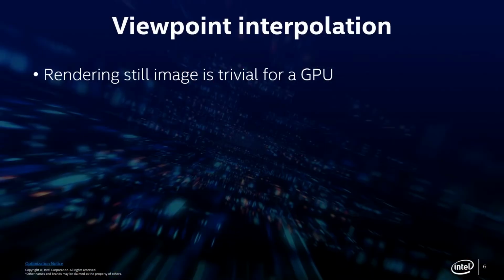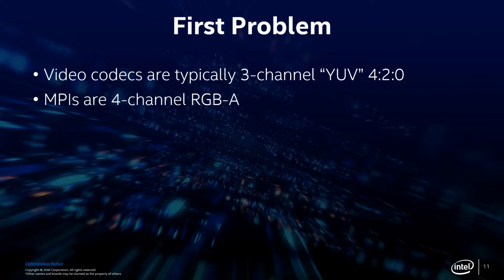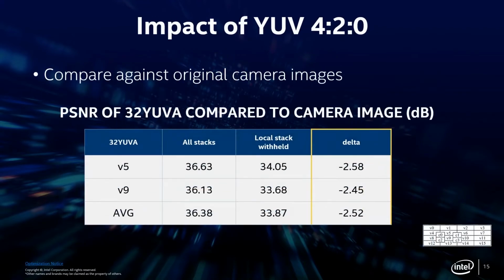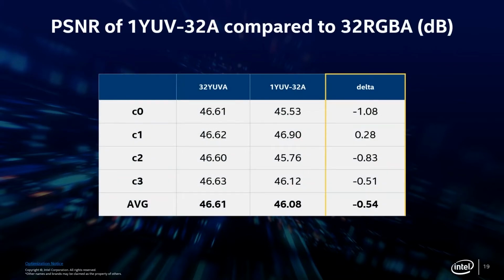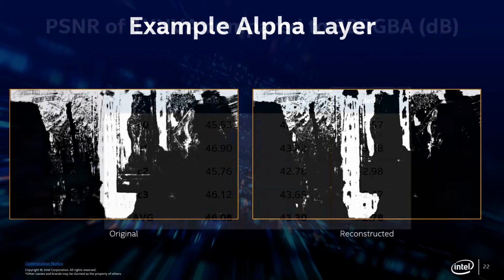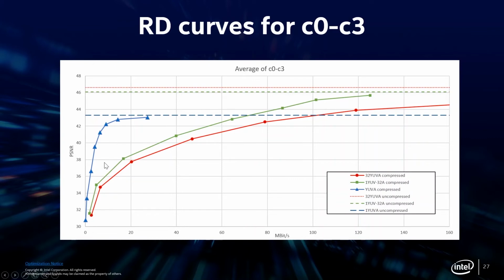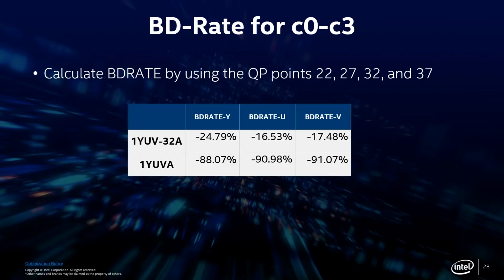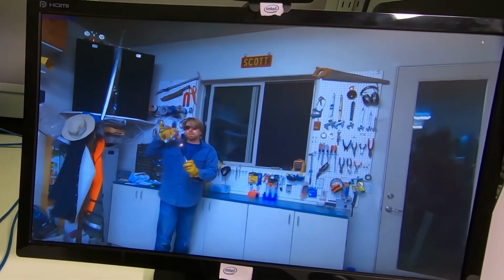Create an Immersive VR Video Experience - No Headsets Required!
One of the major challenges of delivering volumetric video is compressing it in such a way that it can be streamed at a reasonbale bitrate and decoded and rendered in real time. Intel has developed a new way to compress Multi Plane Images (MPI) that can be played back in realtime on mainstream PCs and provide users with a motion parallax experience without a headset.

Create an Immersive VR Video Experience - No Headsets Required! | SIGGRAPH | Intel Software